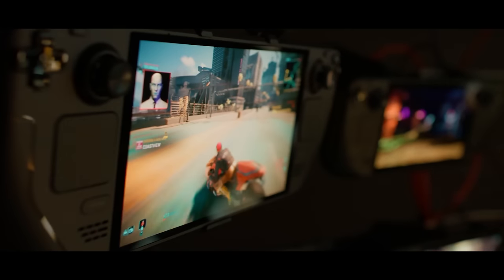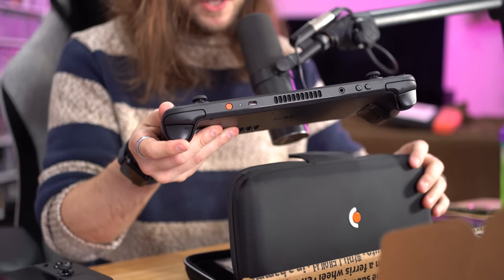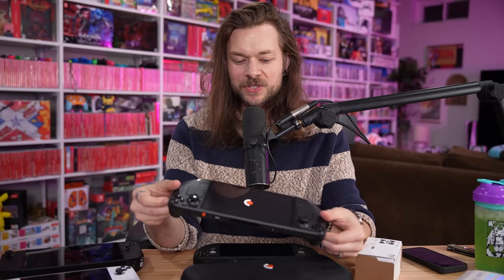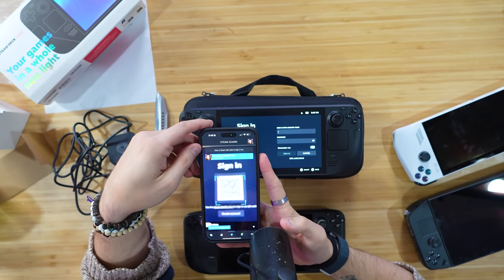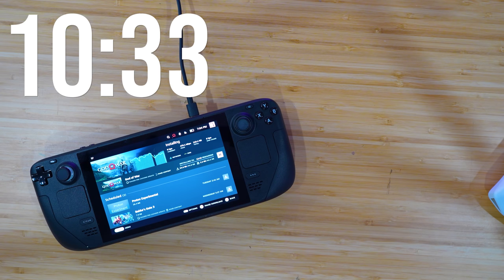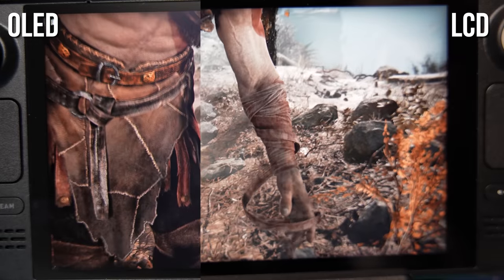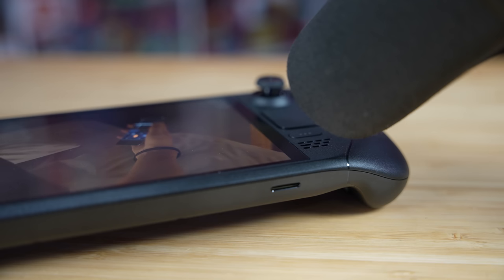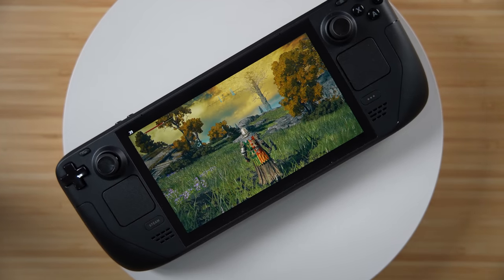The Steam Deck OLED is BETTER than Nintendo Switch OLED?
The Steam Deck OLED is here, is this Good Bye to the Nintendo Switch OLED?

Time Stamps:

0:00 - Intro
0:53 - Unboxing
4:50 - Download Time Comparison
5:34 - Battery Life
6:14 - The OLED Screen
6:50 - NEW Steam Deck VS OLD Steam Deck
9:57 - All Improved Specs
11:00 - Better Speakers
11:24 - Final Thoughts